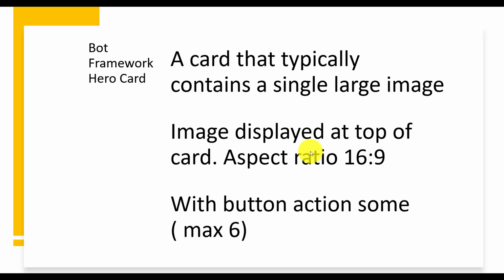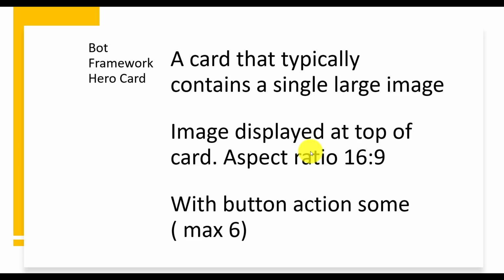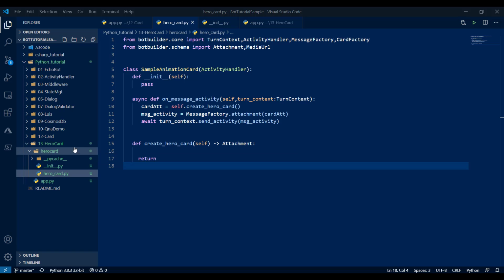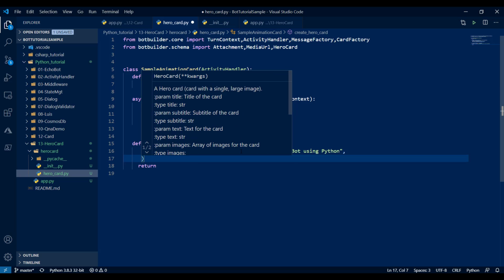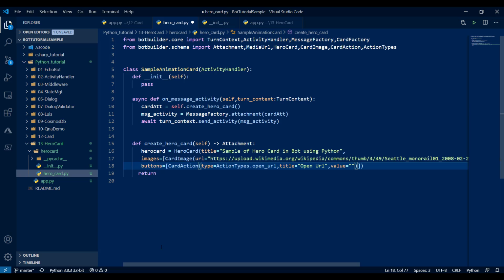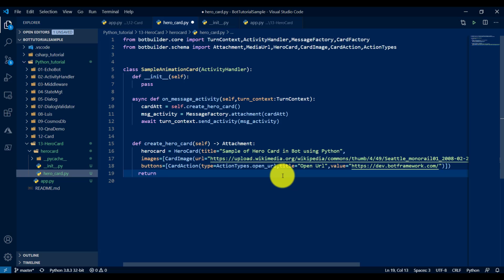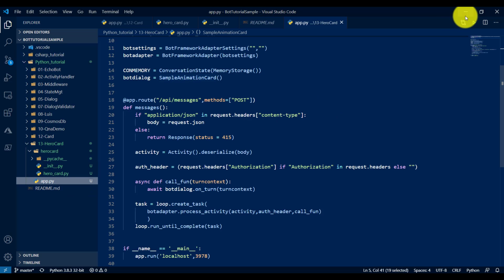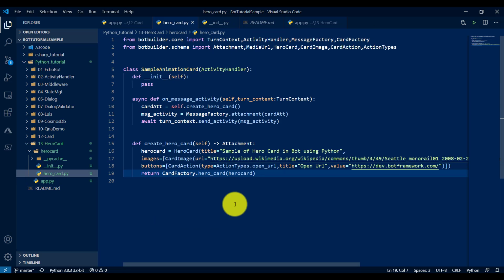15 - Hero Card in Bot Framework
In this video explain about how to implement the Hero card in Bot Framework using Python